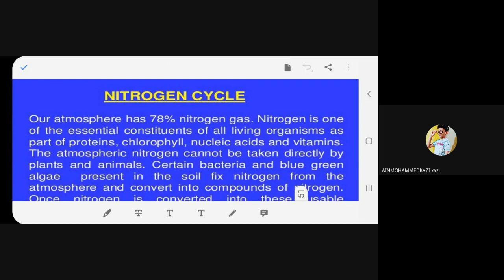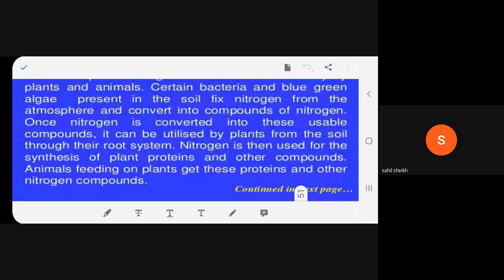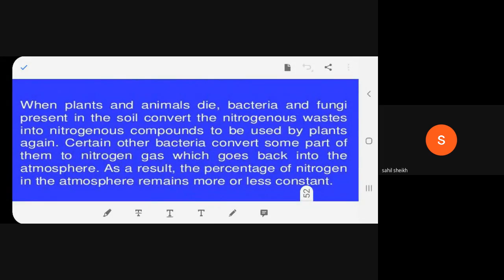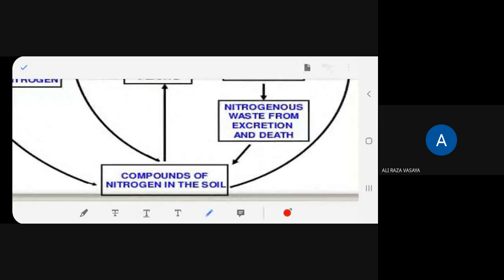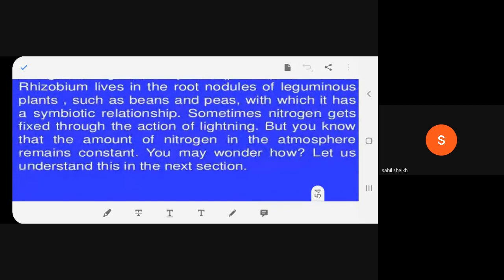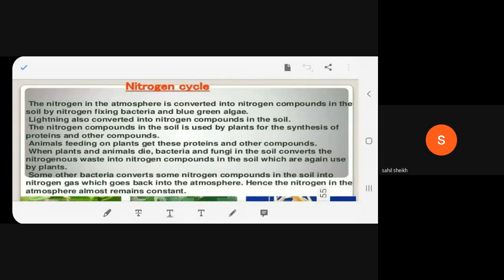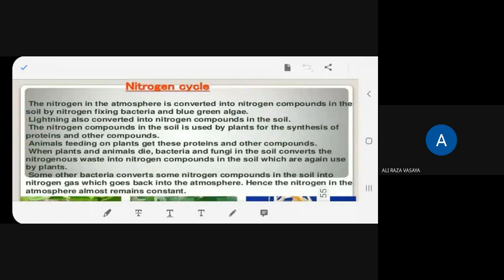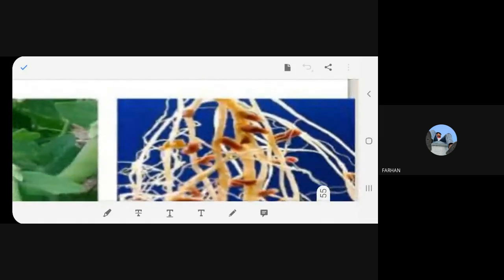STD 8 F SUBJECT SCIENCE DATE 29 06 2021